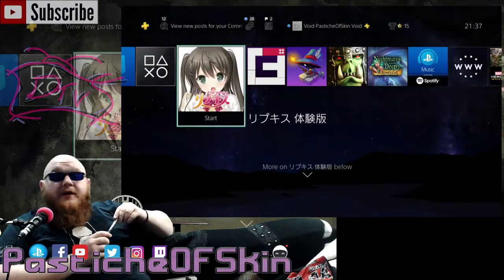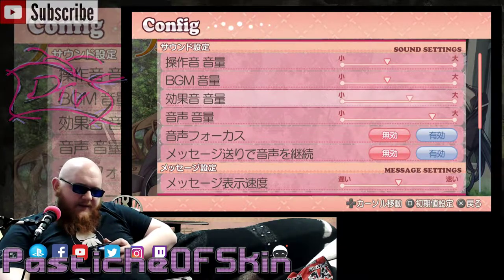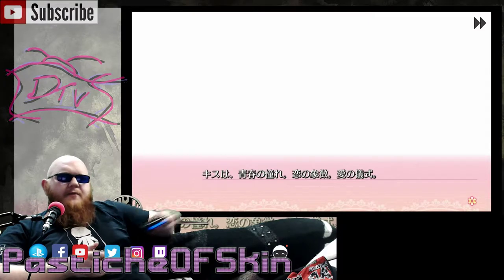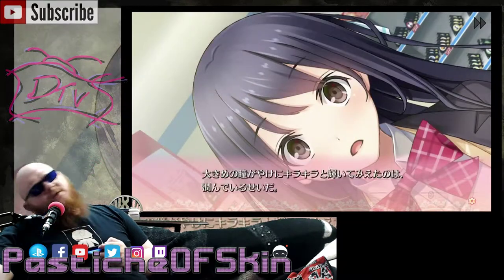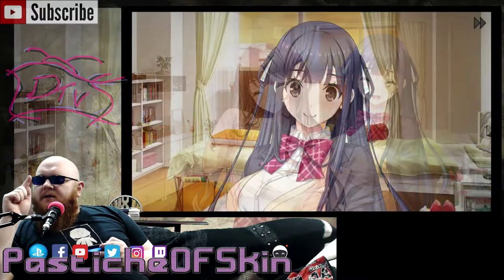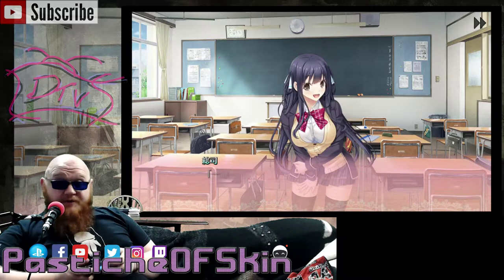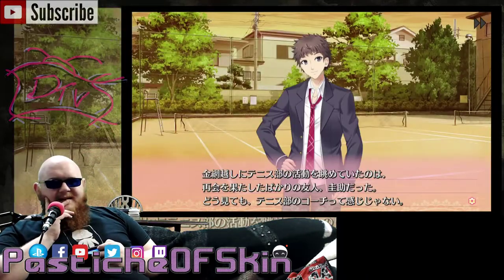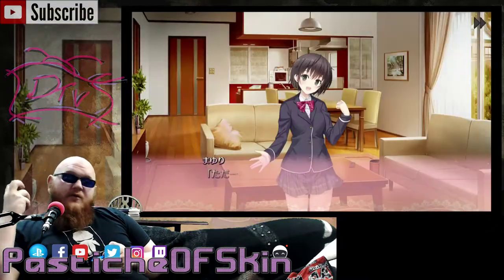MadeInJapan - Kiss Bell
Visual novel about a teenager who joins the the girl dominated school volunteer Christmas club to make up for causing trouble at an earlier event. Apparently 0_o